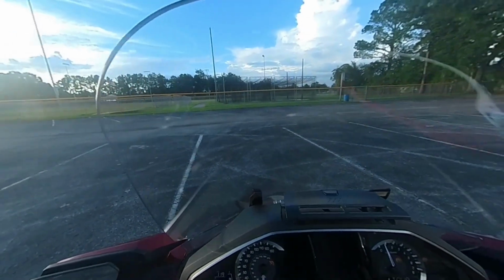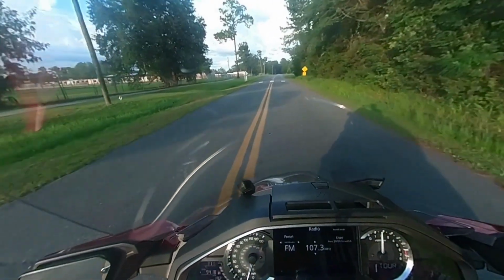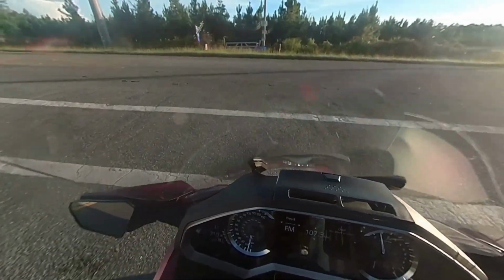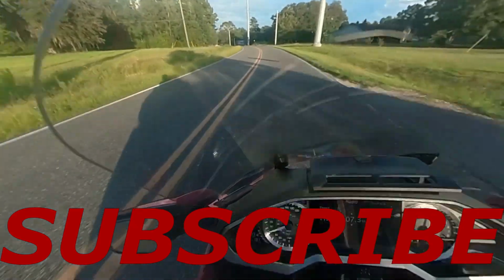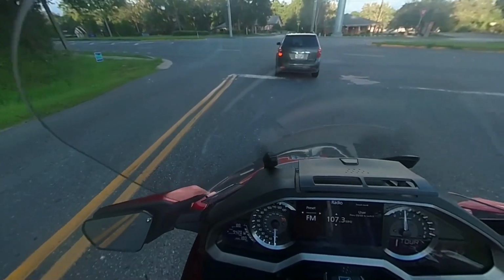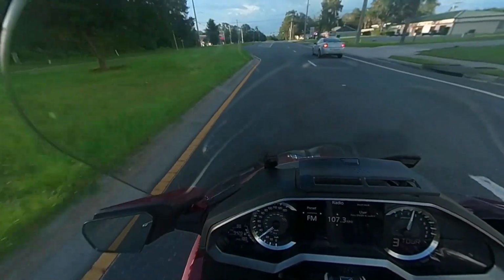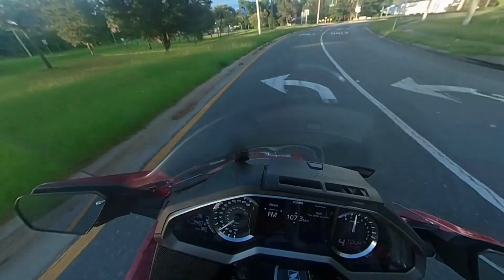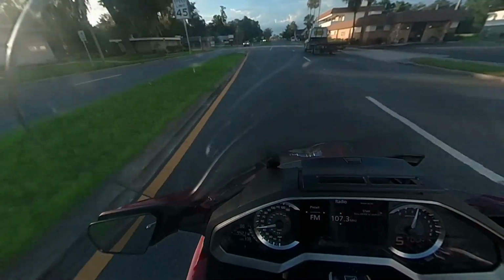Is The 2018 + Honda Goldwing A Boring Motorcycle? Let’s Talk:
A Conversation about the Gen 6 Honda Goldwing. Is it a boring motorcycle? Sportier lighter Faster. The 2018+ Honda Goldwing.